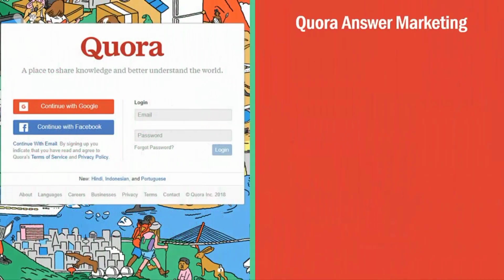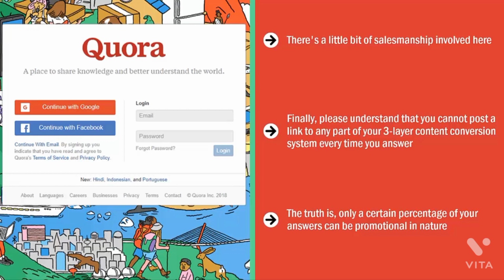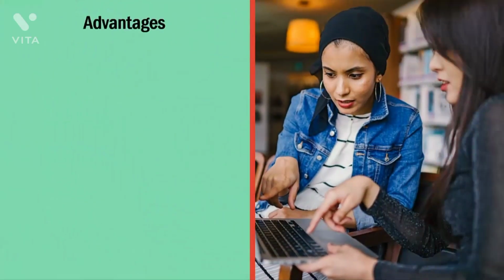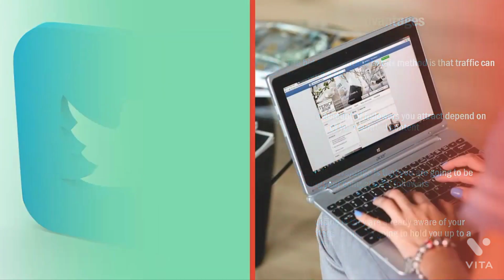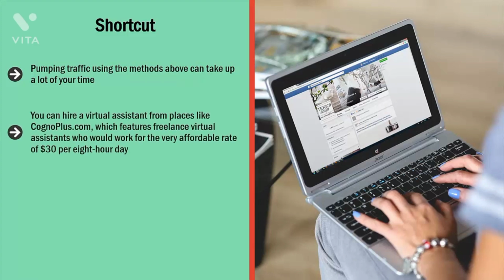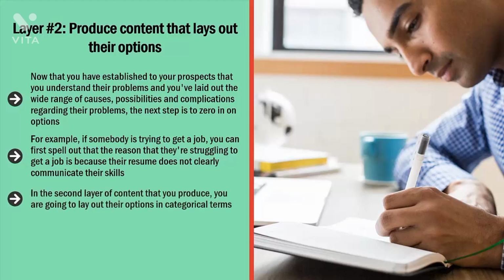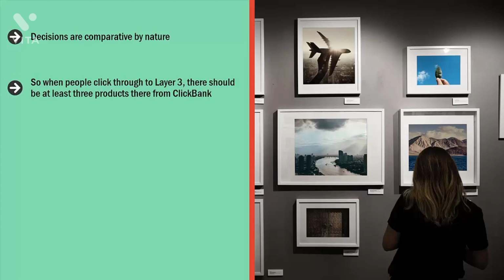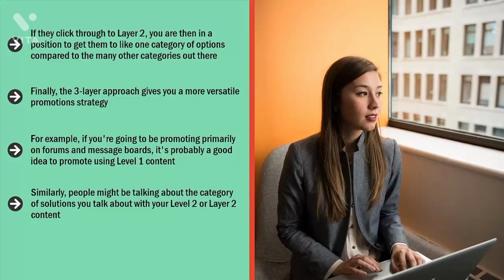Get Daily Income On ClickBank Marketing Secrets Video Upgrade